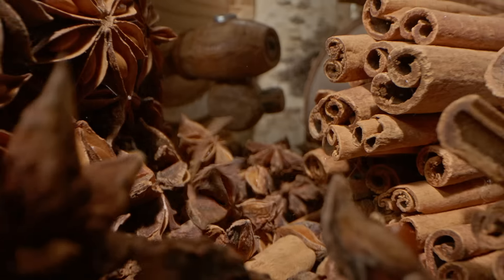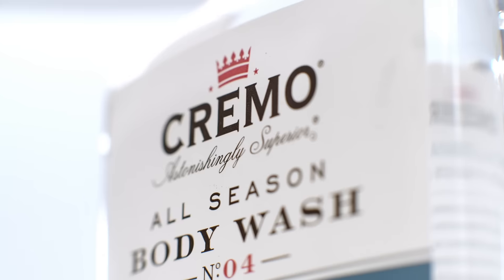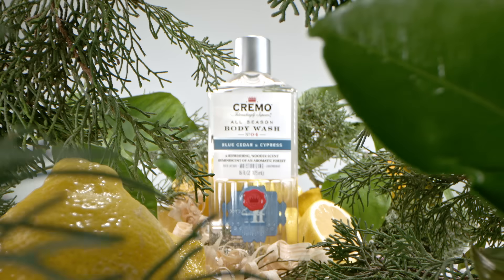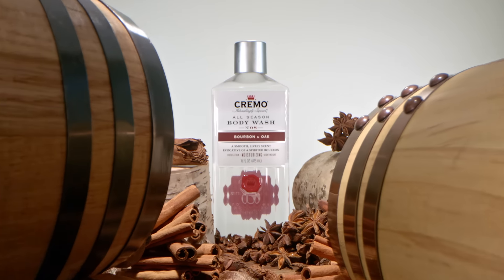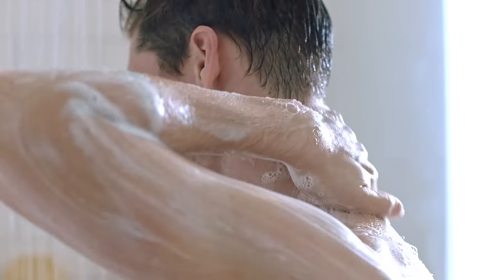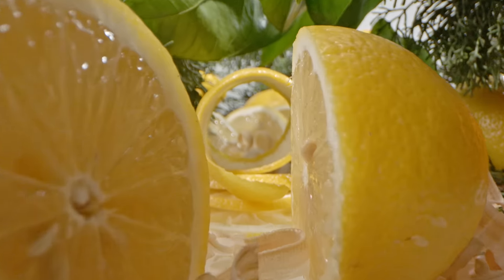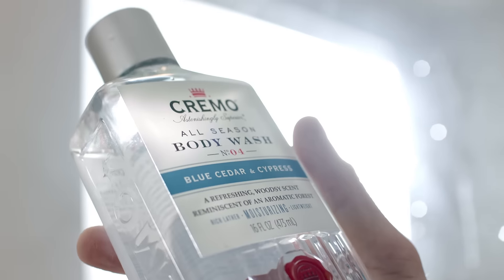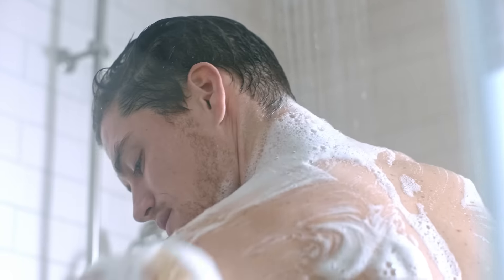Cremo Body Wash Designed with Good Uncommon Scents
Are you ready to use some Good Uncommon Scents. Upgrade to Cremo Body Wash. It's designed with scents you'd expect to find at a high-end boutique, without finding yourself at a high-end boutique. Discover unique scents like Blue Cedar & Cypress, Sage & Citrus, and Bourbon & Oak at major retailers like Walmart, Target, CVS Pharmacy, and Rite Aid.